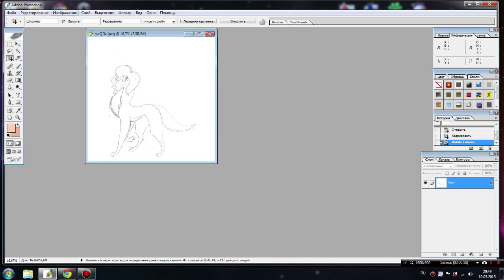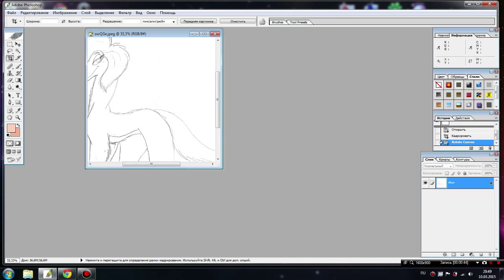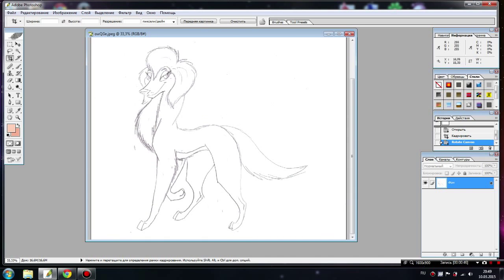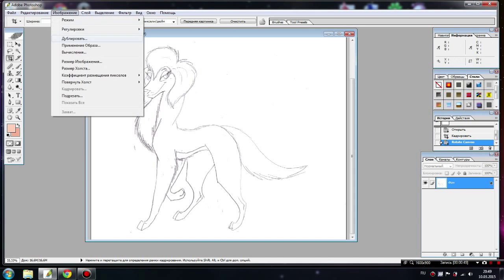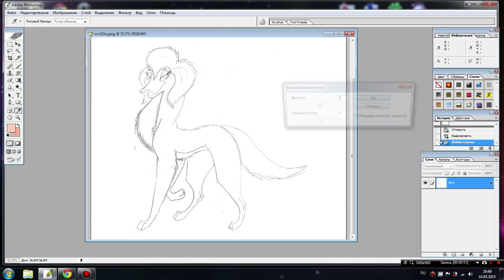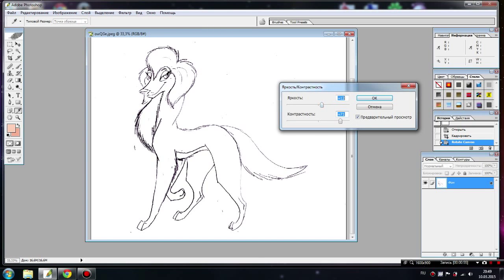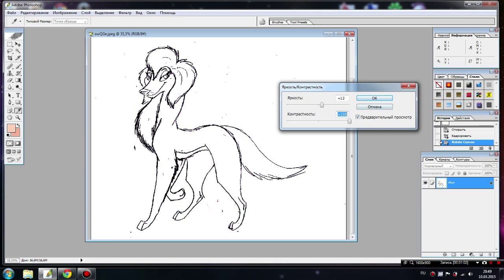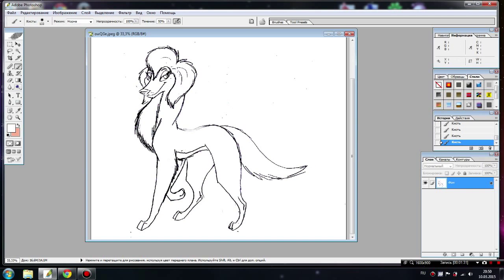Как я рисую Сашу ля Флёр/Drawing of Sasha la Fleur (ролик№2)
Описала свой процесс рисования Саши ля Флёр)) Пардон за дёрганную съёмку и плавающий фокус, снимать одной рукой дико неудобно)))
И с Фотошопом я на Вы, поэтому раскрашивала как умею, да и то это на скорую руку было)))
Саундтреки:
Candy Devine - Hallelujah (All dogs go to heaven OST)
Sheena Easton - Be Your Own Dog (ADGTH-The Series OST)
Sheena Easton - My treasure is you